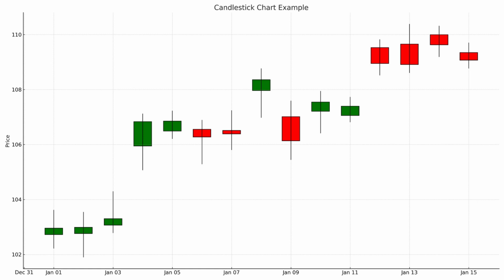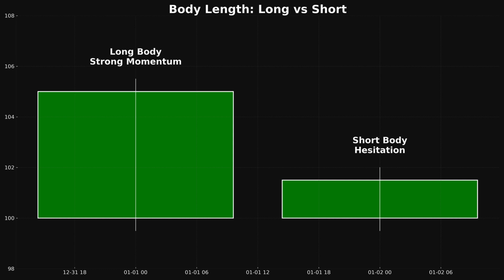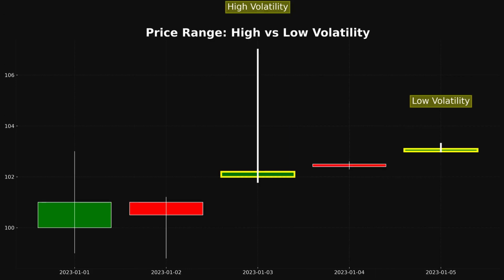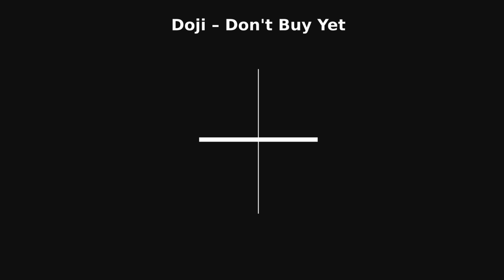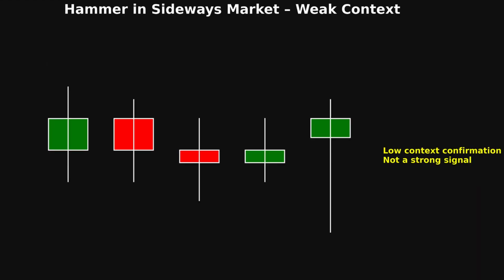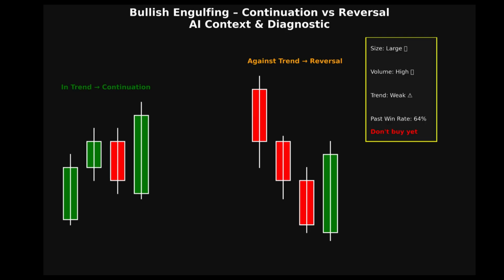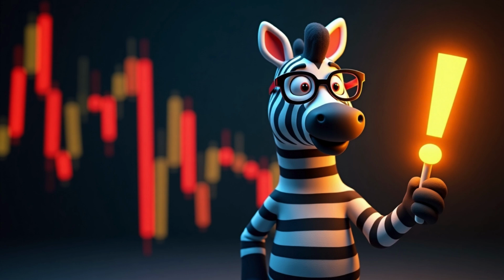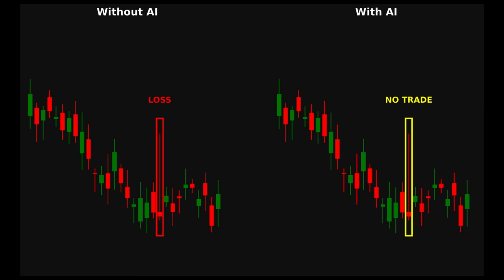The Simple Way AI Spots Winning Trades in Seconds!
📈 Welcome to Nuggy Zebra — AI-driven investing made smarter.

Daily prompts, real signals, and no hype. We use AI to decode crypto, stocks, ETFs and macro trends — and teach you how to do it too.

Learn how to truly read candlestick charts — and discover how AI spots patterns faster and smarter than any trader.
In this video:

- The anatomy of a candlestick (open, high, low, close, body, wicks)

- 5 powerful patterns every trader should know

- How AI scans thousands of candles in milliseconds

- Why a sell signal doesn’t always mean “sell everything”

- A teaser for RSI and how AI combines it with candlestick analysis

Whether you’re a beginner investor or an experienced trader who hasn’t yet used AI — these tips and visuals will change the way you look at charts.

📌 Next video: RSI + AI = the ultimate filter for strong setups.
🧠 Follow for daily shorts & breakdowns:
📱 TikTok & Instagram: @nuggyzebra

This video explains how AI can analyze **candlestick patterns**, offering a more effective approach than traditional methods. We'll break down the five most important patterns and explore how AI processes over 40 different patterns without bias, offering **smart trading** decisions. Learn to elevate your **trading strategies** with **artificial intelligence**.